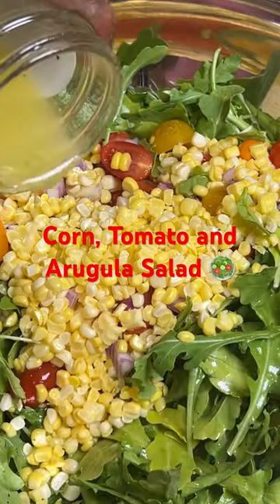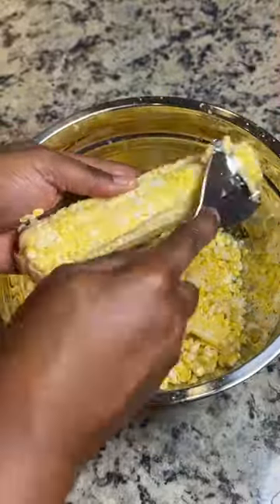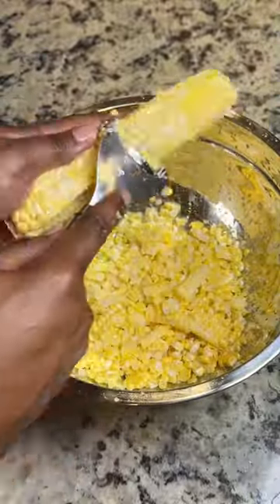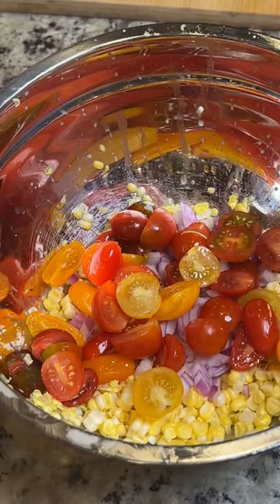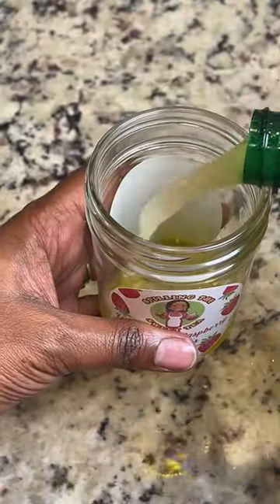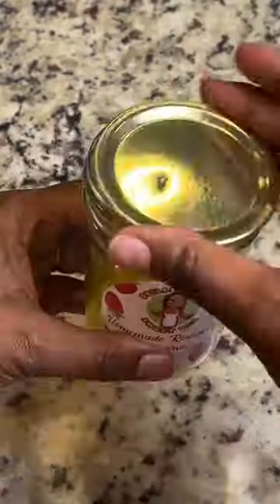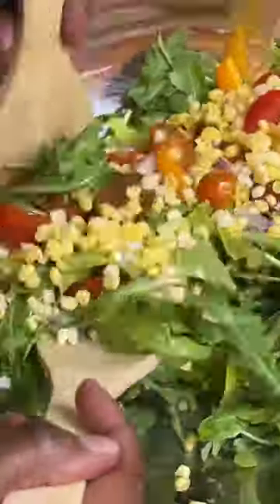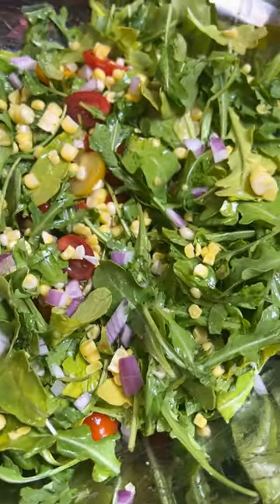Easy Corn, Tomato and Arugula Salad Recipe